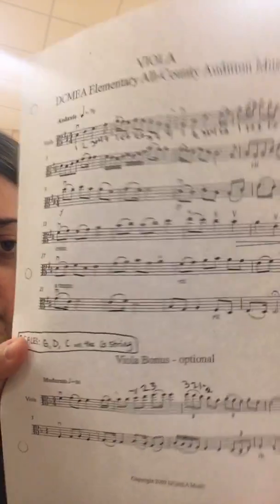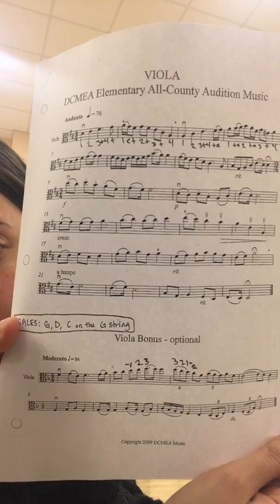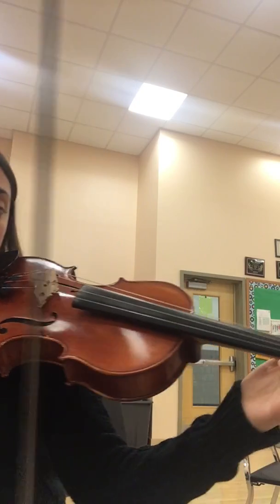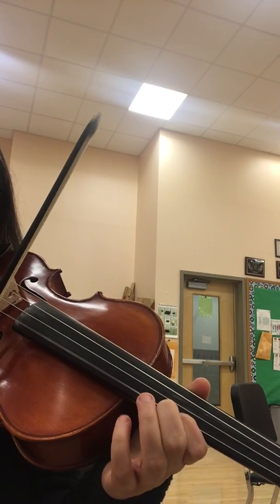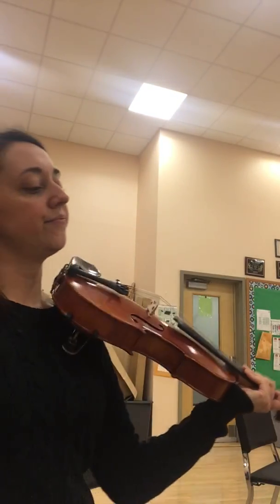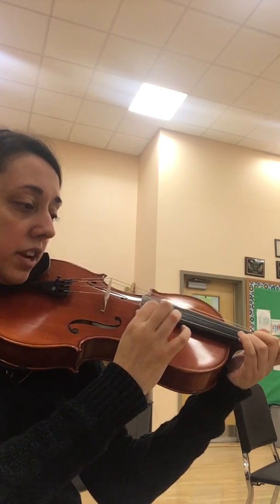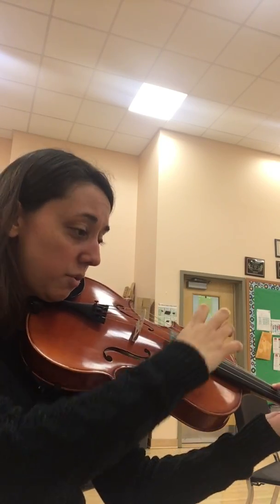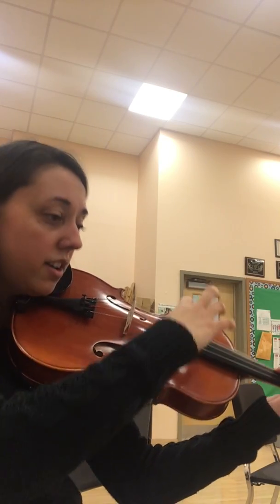ELAC Viola 2023-2024, performance of bonus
This video is designed to help with the viola "bonus" excerpt for all-county. For more help on this excerpt, please go to the final Stringendo ELAC help session on January 6th, 2024 Please go to Stringendomusic.org for more information.